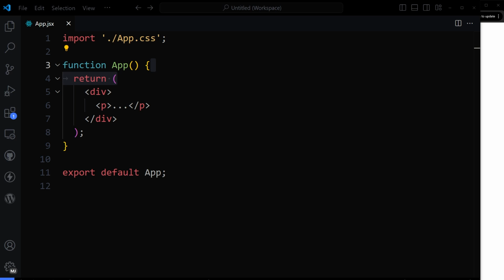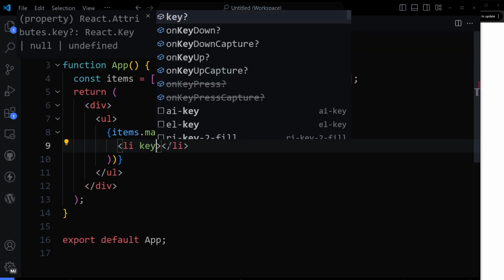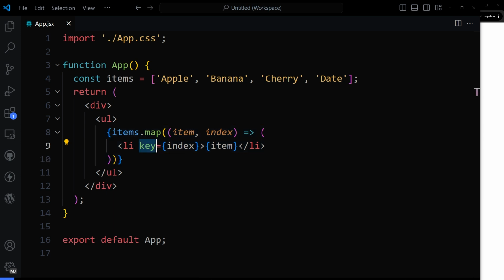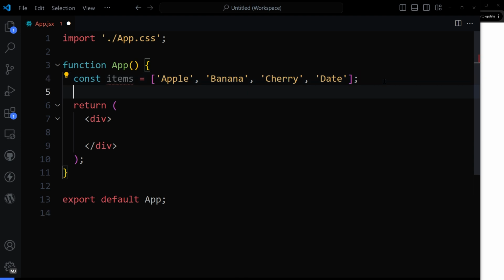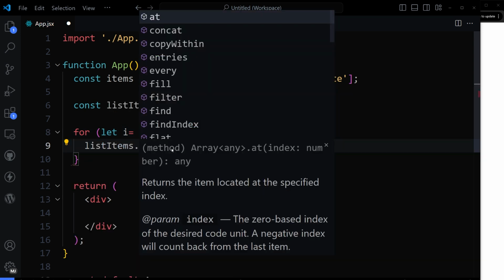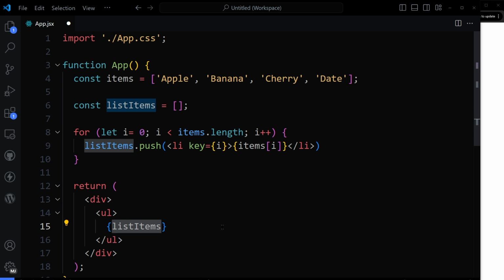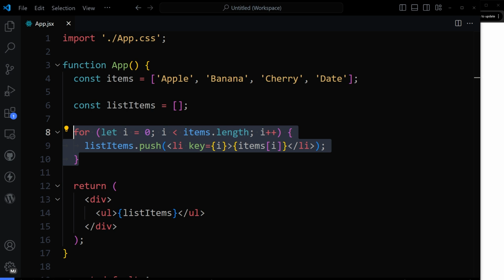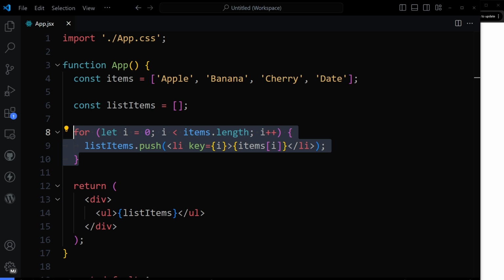How to Loop Inside React JSX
Learn how to loop inside React JSX.